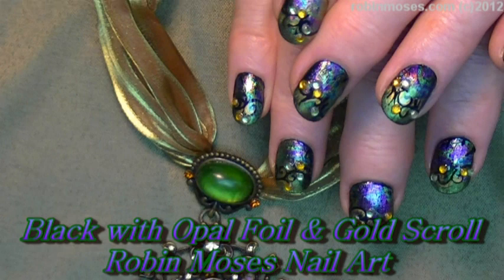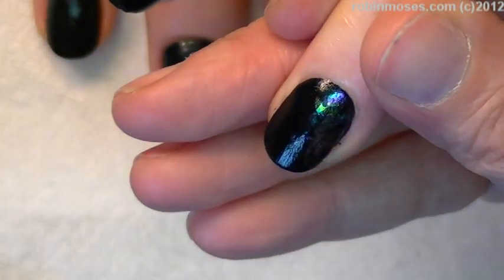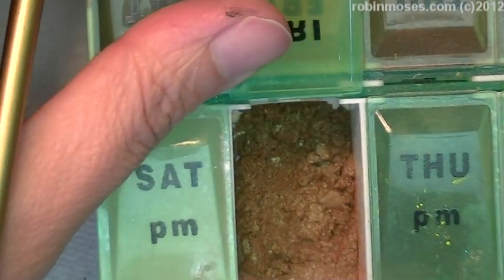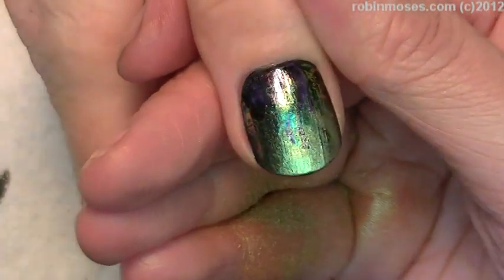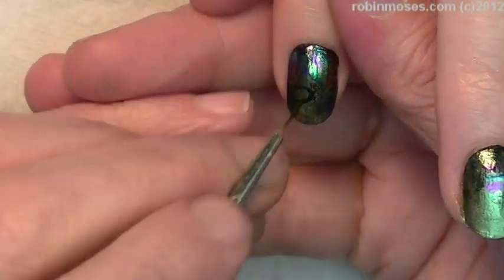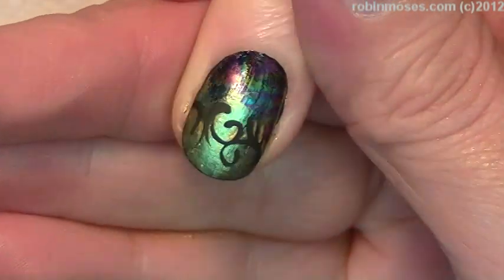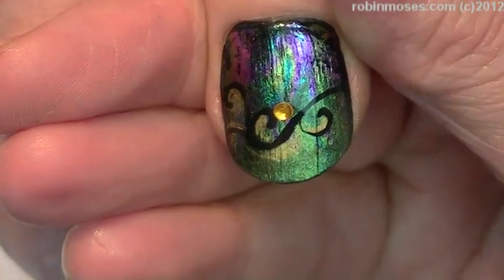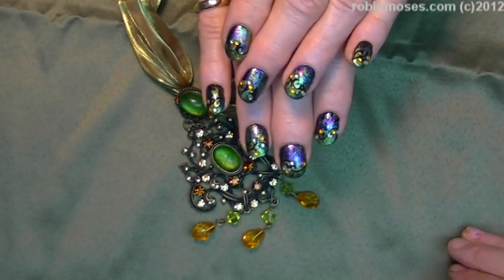DIY Oil Slick Nail Art Tutorial | Black Opal Foil Nails Design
Show Me if you try this Oil Slick or oil spill black opal foil Nail Tutorial! Share it on my instagram

Find me!

worldwide!